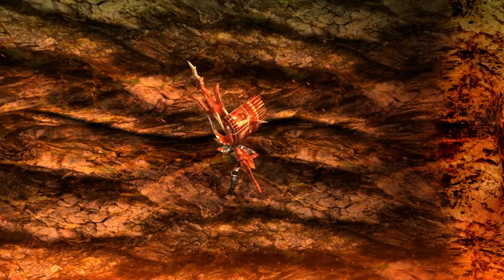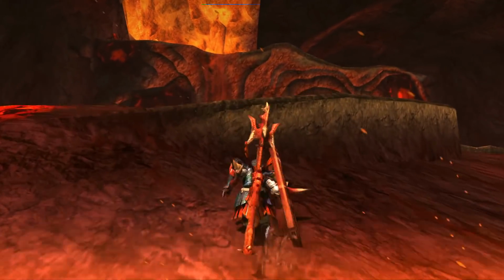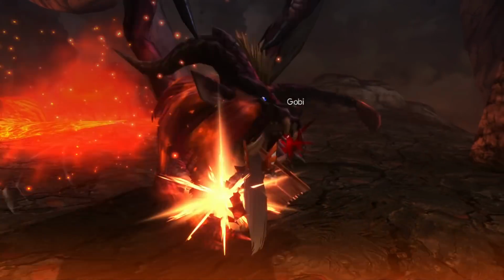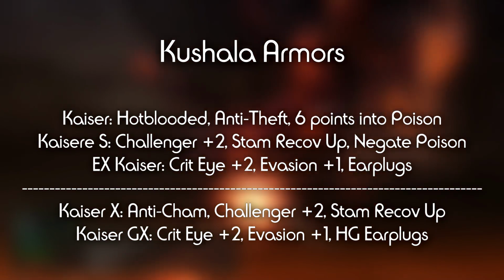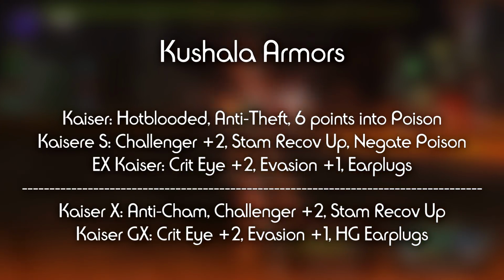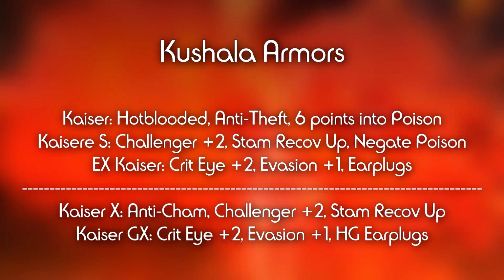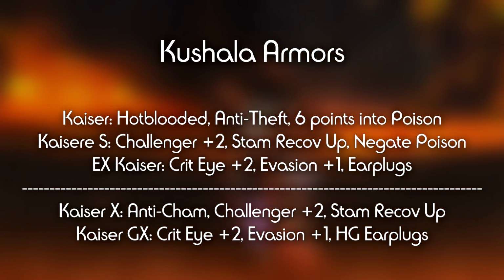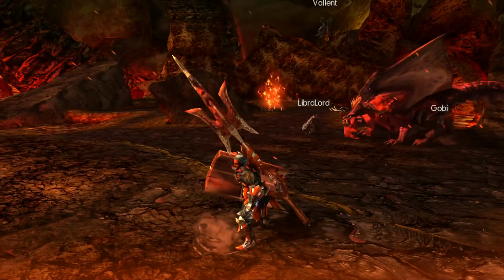Monster Hunter Generations Ultimate: Teostra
The trio is complete